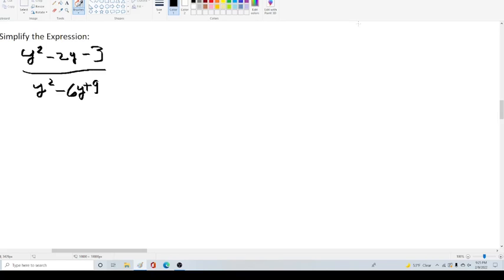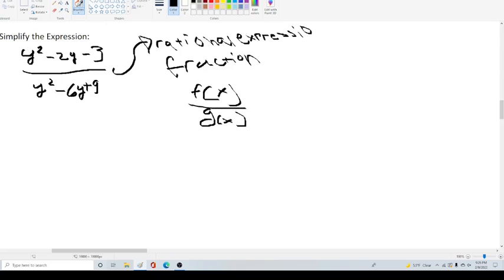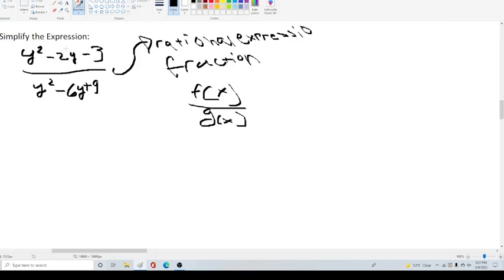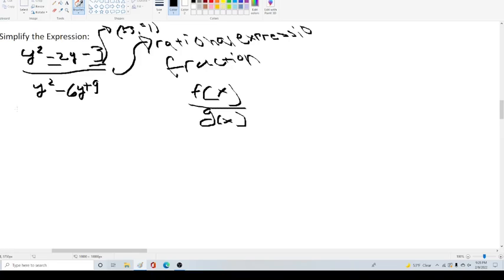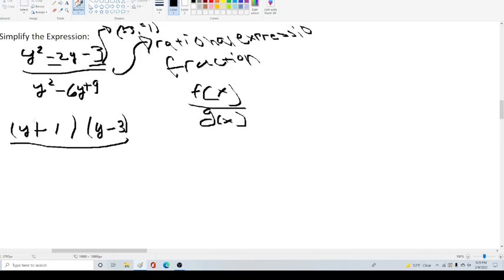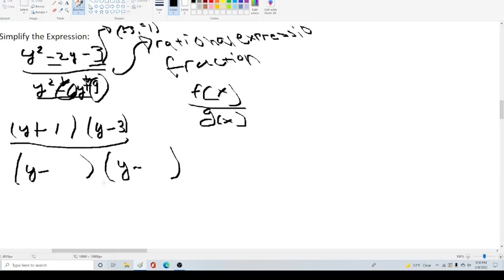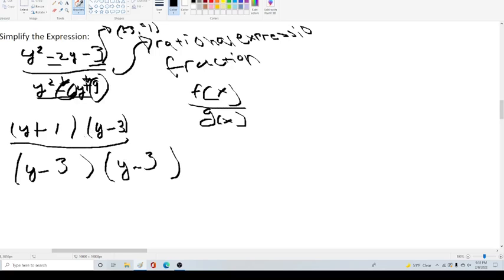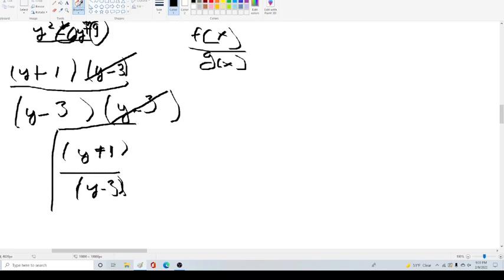Algebra Problem - Simplifying Rational Expressions Part 1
Welcome back t0 the channel in this video we will be doing another algebra problem submitted by a viewer. Throughout the videos we talk about the form of a rational expression and what we look for when we want to simplify expressions of these forms. Watched until the end for more information. If you are interested in submitting a problem or topic fpr  me to cover leave them down below in the comments section down below with their details or message me on Instagram yt_theswissarmytutor.